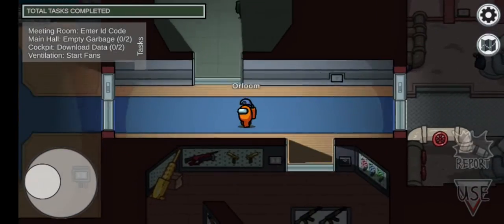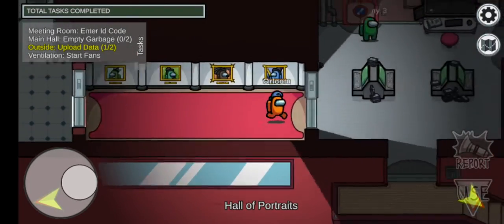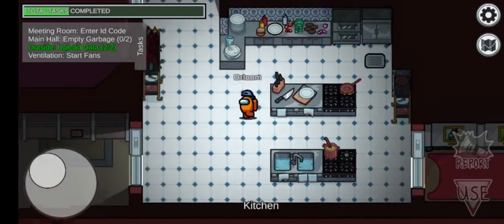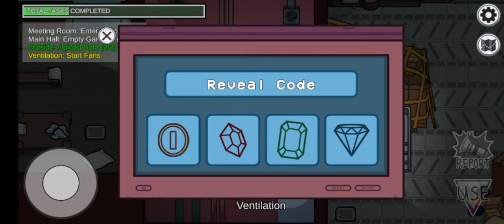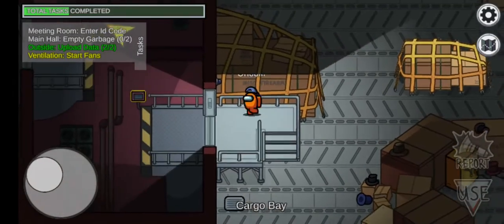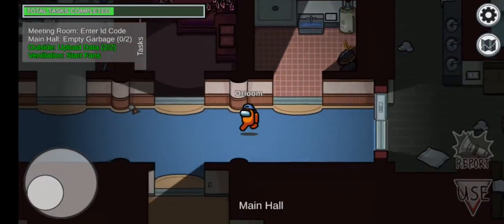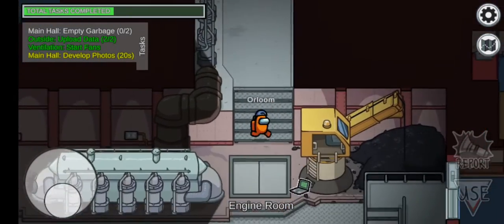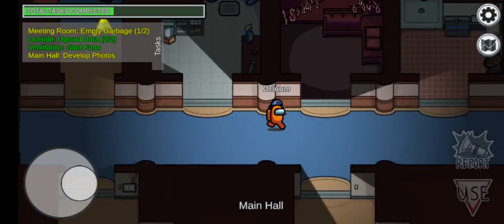How to do new tasks part 2